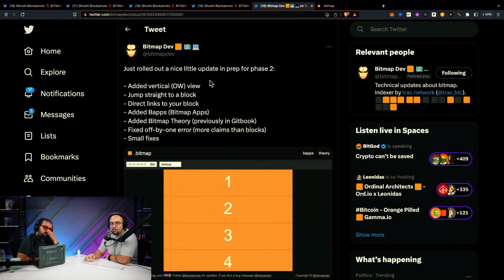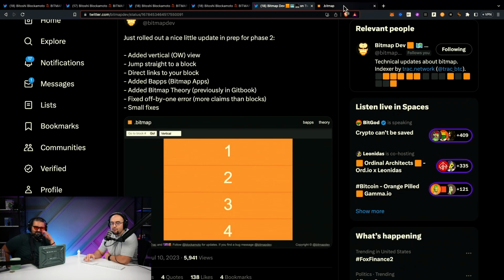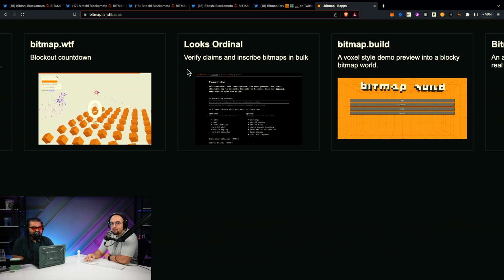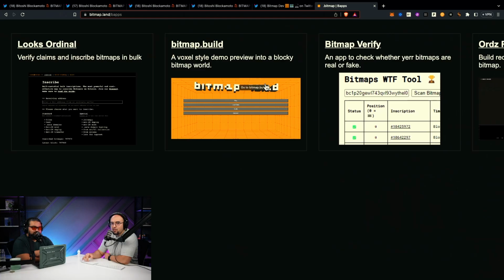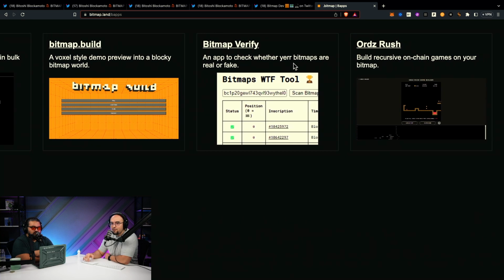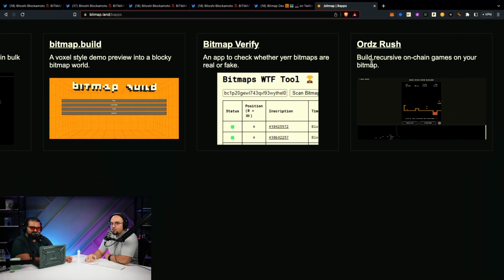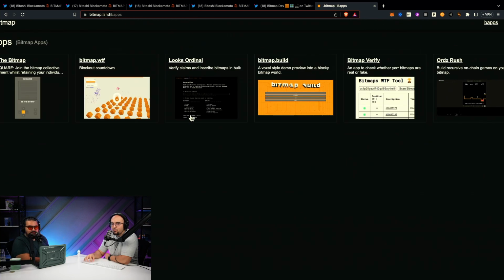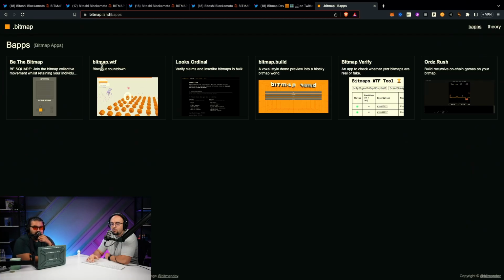Bitmap Phase 2 is Coming! How to Occupy Bitcoins Metaverse 🟧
Bitoshi Blockamoto has been teasing over the last several days the beginnings of phase 2 to the bitmap ecosystem. This is hinting at the release of the official parcel inscription standard which will enable all bitmap holders and owners to inscribe the individual transaction blocks within their maps. By leveraging this standard, the parcels that are inscribed will be recognized by indexers like Trac as valid parcels and thus, secondary platforms can begin to recognize them and new markets can form around this. This is a big deal for the expansion of the .bitmap ecosystem as it brings in the potential to onboard millions of new holders and making bitmap the for sure largest web3 metaverse community in existence.

0:00 - Bitmap Development Phases and Anticipation
5:00 - Speculating on Bitmap's Next Phase
10:00 - Bitmap Phase Two Updates and Collaboration
15:00 - Bitmap's Ambitious Goal: One Million Owners